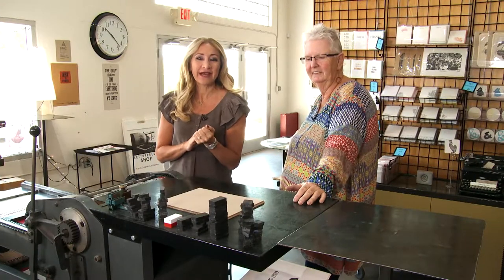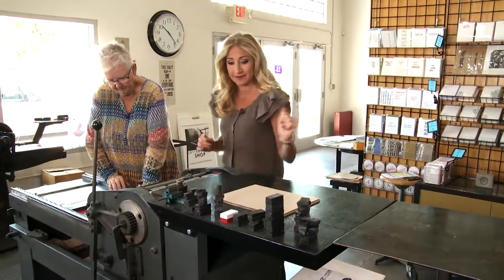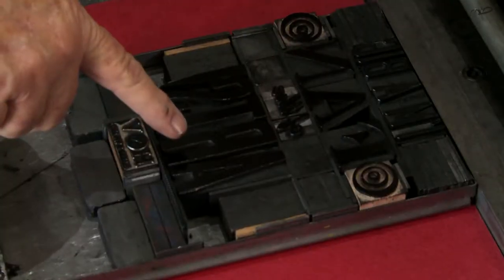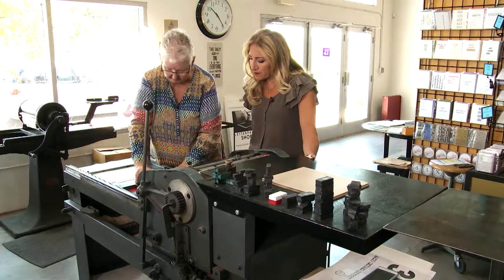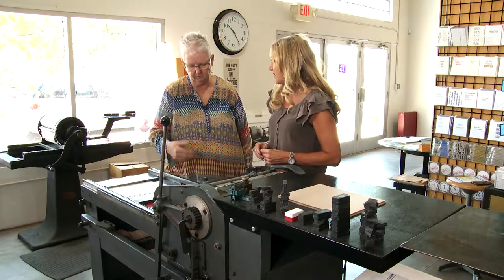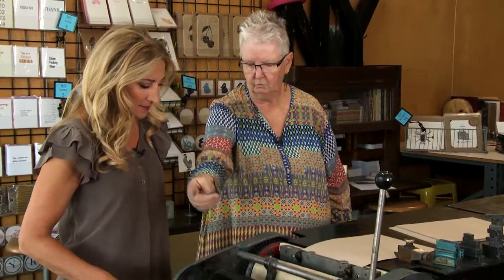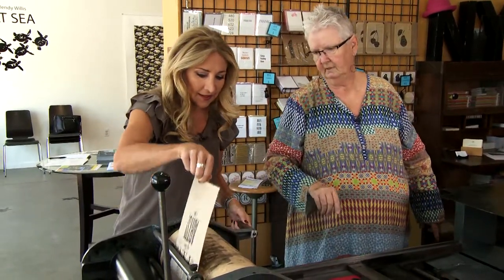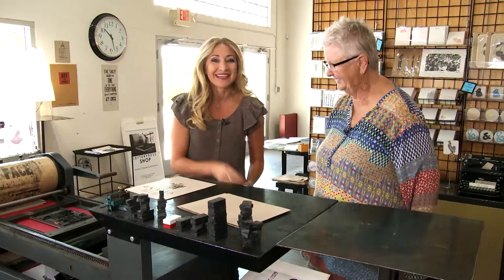A Lesson in the Art of Letterpress Printing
Nancy Hill, the owner of Hazel and Violet gives Jane a lesson in the art of letterpress printing.